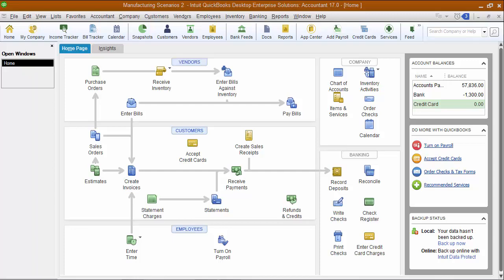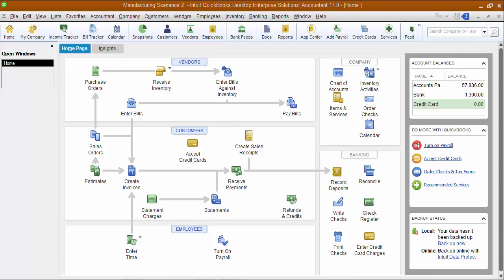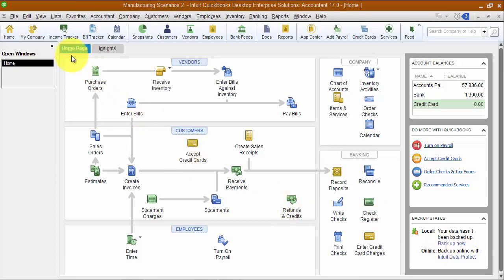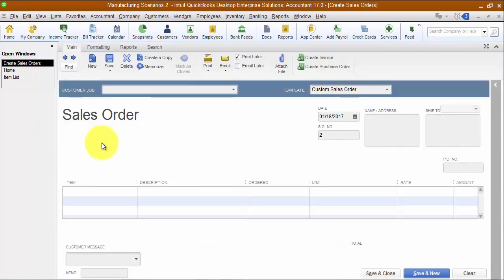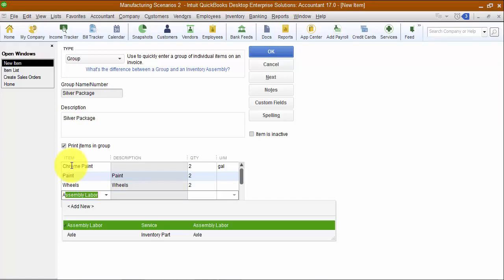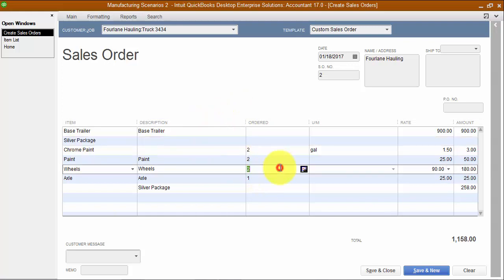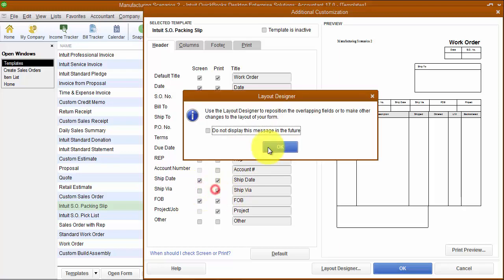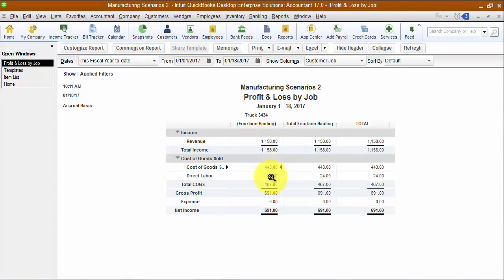QuickBooks - Manufacturing to Order 2017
Manufacturing companies do not always build their items ahead of time and stock them on the shelves. Sometimes we create the build assemblies as the customer orders the product. This video will take you through a possible workflow to capture the stock items and the custom made orders.